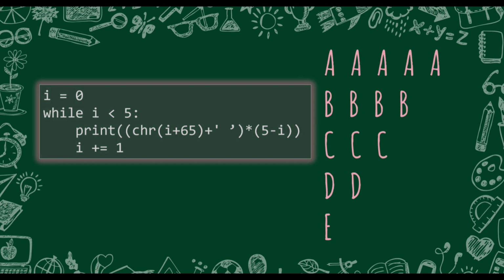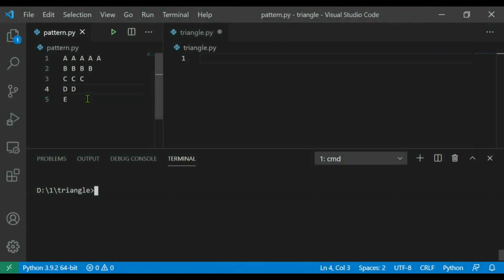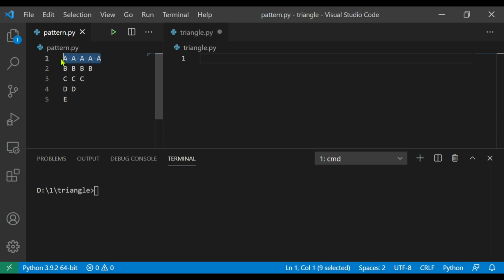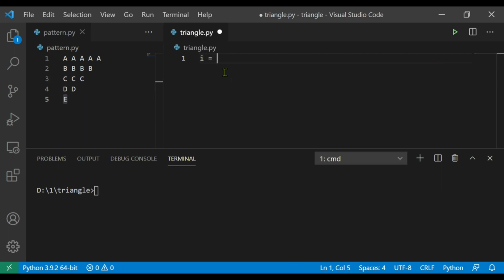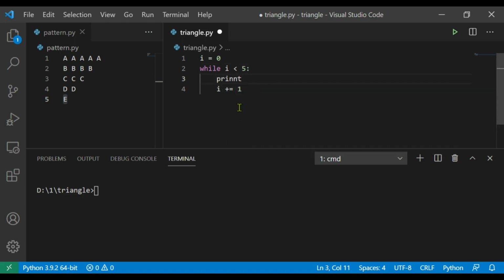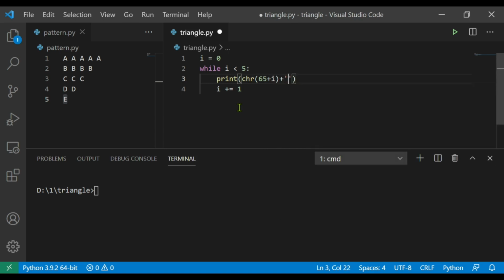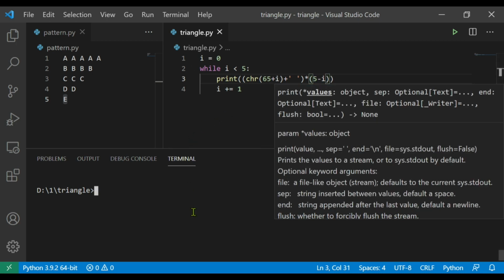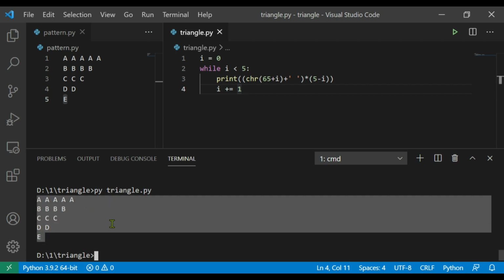96 Alphabet Right Angle Triangle Pattern without any pre-defined method using while loop in Python